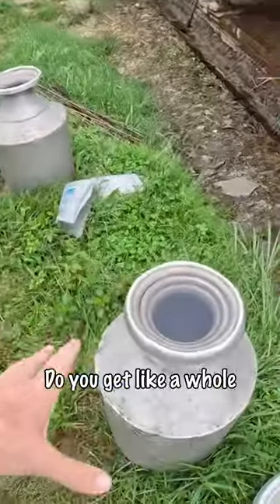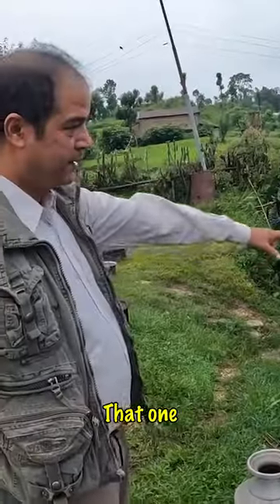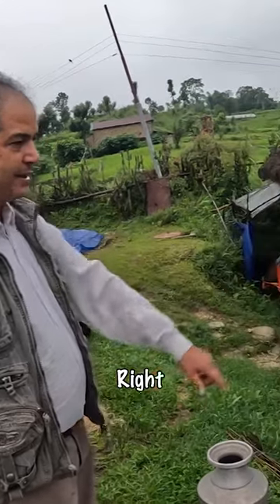Milking Buffalo in Nepal 🇳🇵